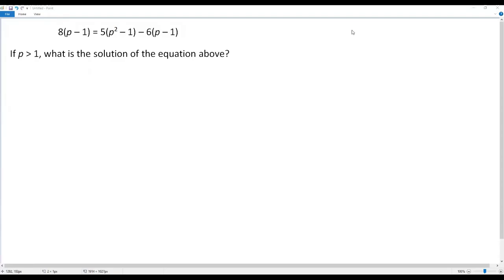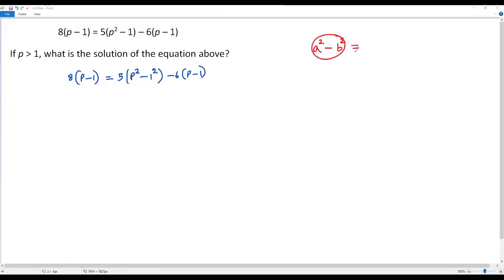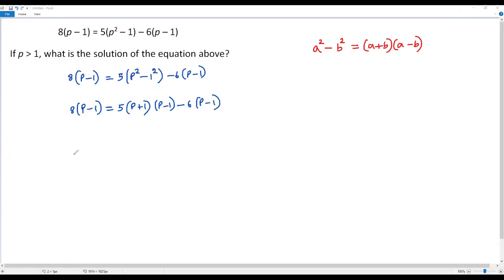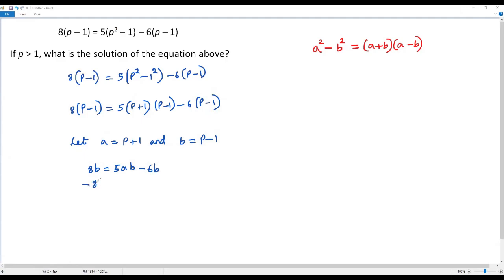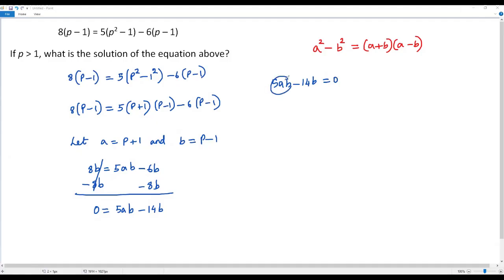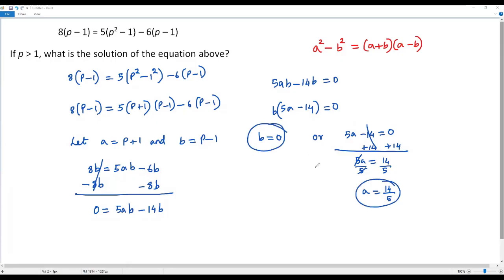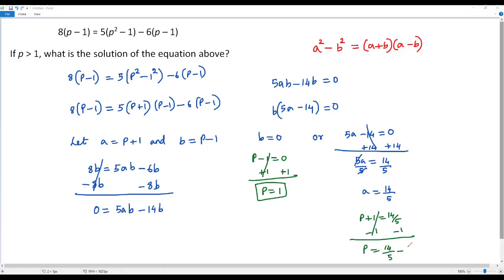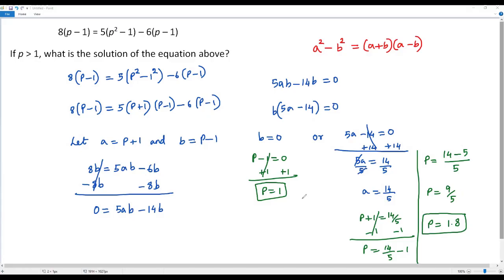SAT Math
8(p – 1) = 5(p^2 – 1) – 6(p – 1)

If p is greater than 1, what is the solution of the equation above?